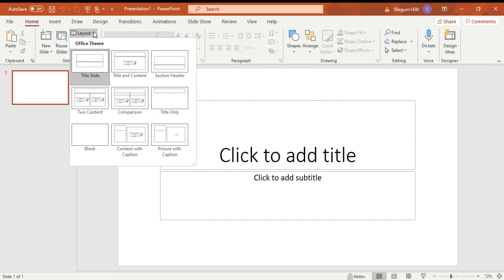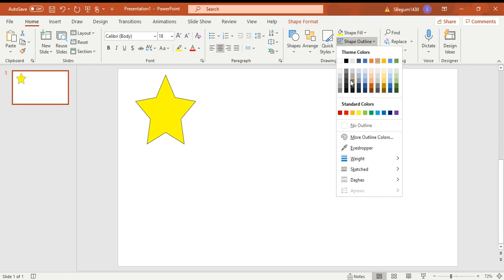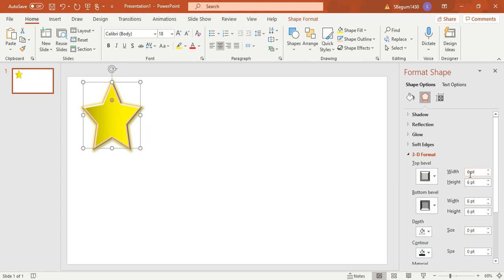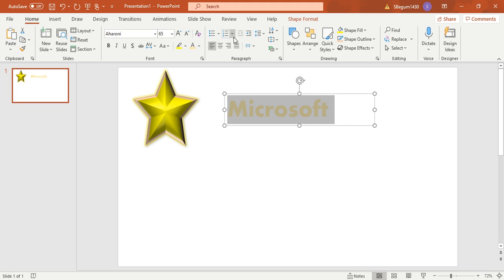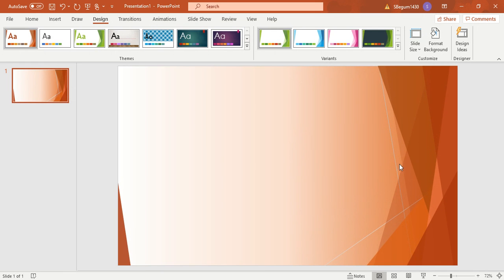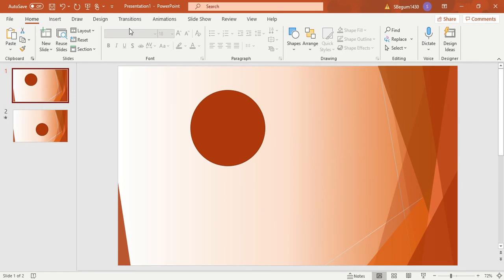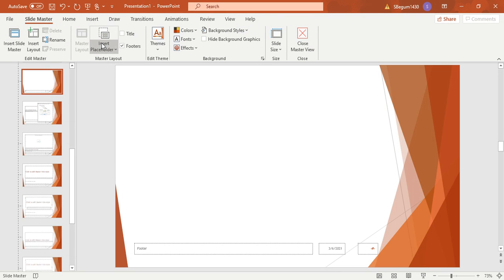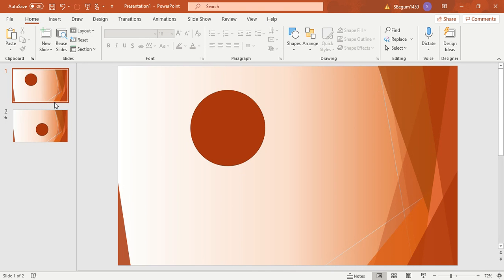How to use Powerpoint to create videos Part 1: Basics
You've seen my latest videos, right? I made them using Powerpoint, and in this video, I'll show you how to use it.